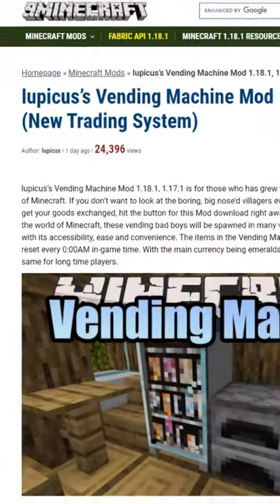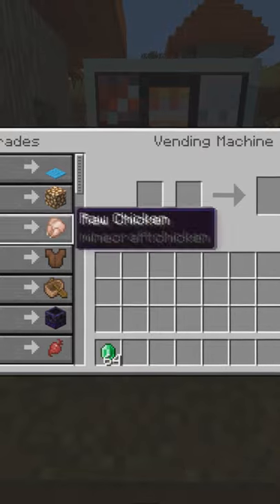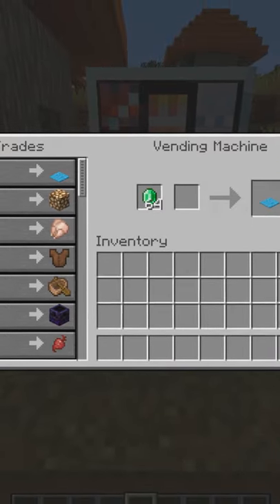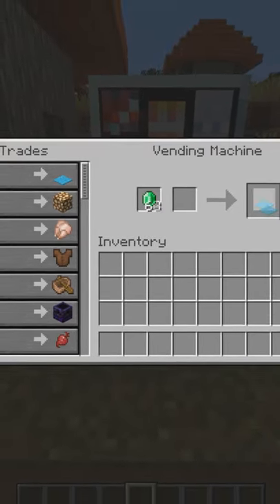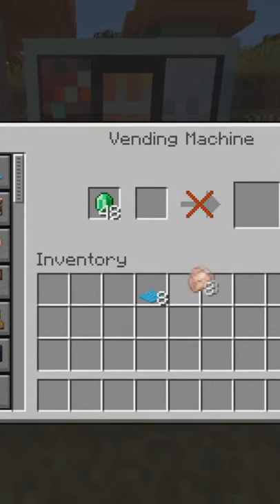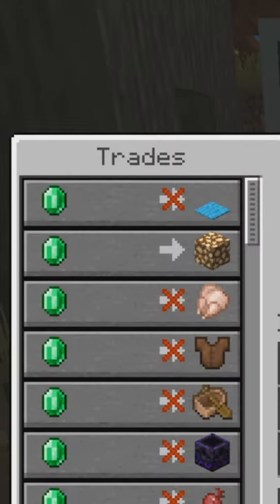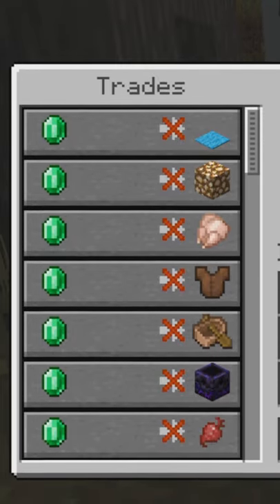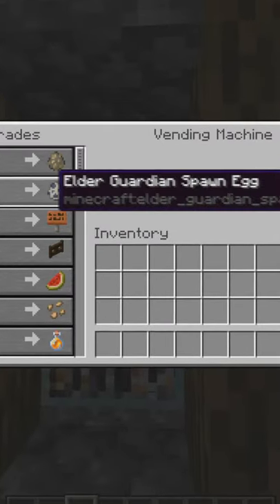🤩VENDING MACHINES IN MINECRAFT🤩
You always wanted Vending Machines in Minecraft 1.18.1? Maybe not but Vending Machines adds them into the game.

Discord (it is a bilingual server. So go to the english talk channel because well logic lol):